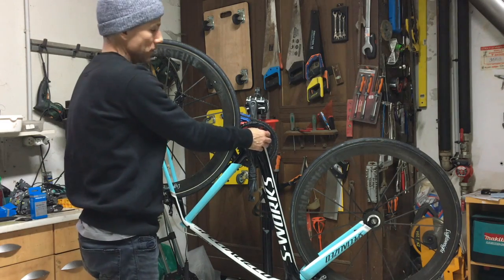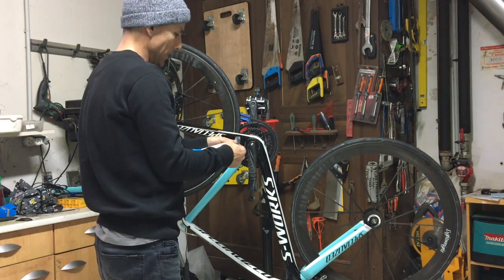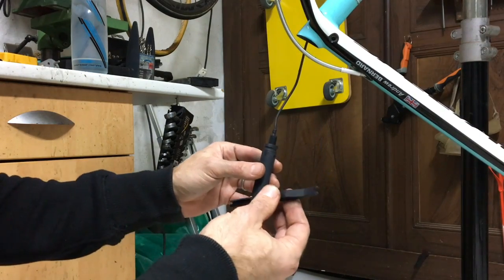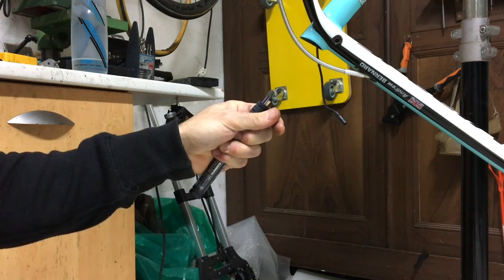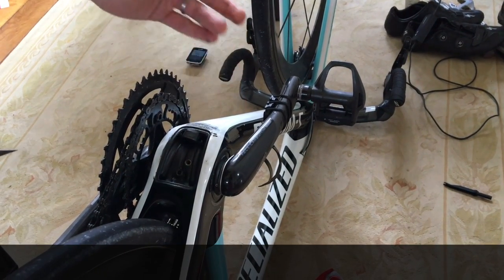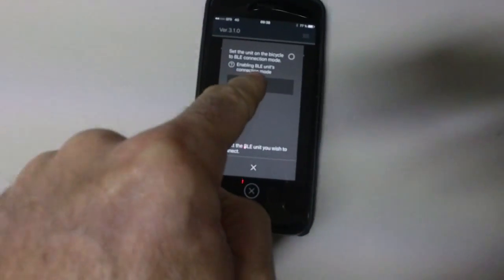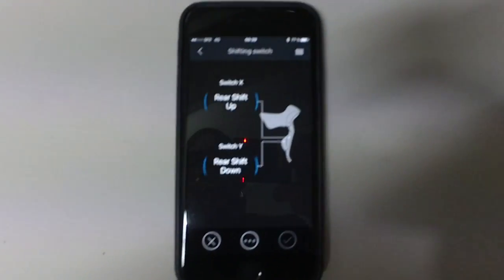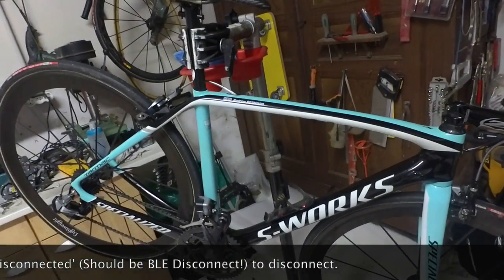Dura Ace 9150; How to Connect your Di2 Bike to an Iphone by Bluetooth with EW-WU101 and 111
The parts you will need to connect your bike by Bluetooth to you Iphone/Ipad. Etubes app for customization of Di2 shifting and firmware updates.
Pour nos amis francais, cliquez sur C C
A 3rd edition Dfly unit, the EW-W111 will soon be released, and is a bit smaller and 'in-line'. App for ANDROID is now available.